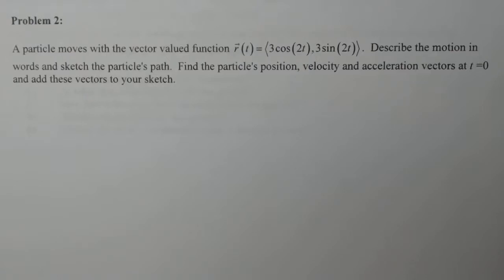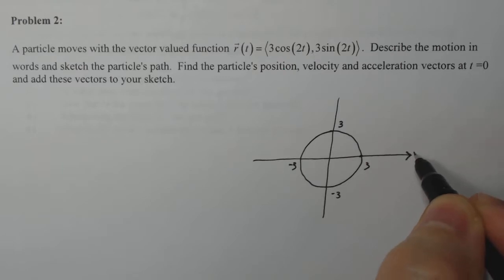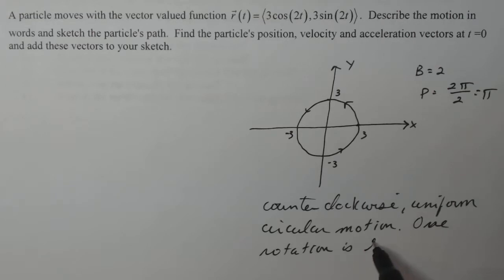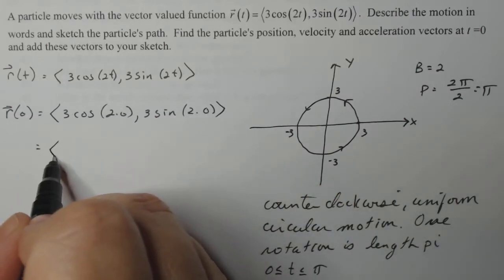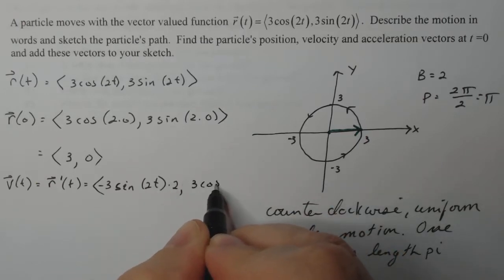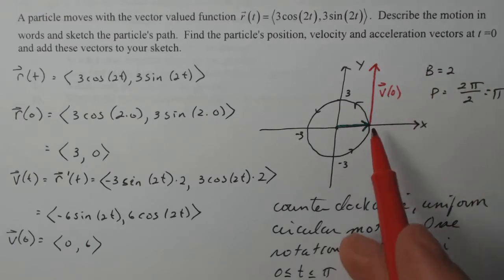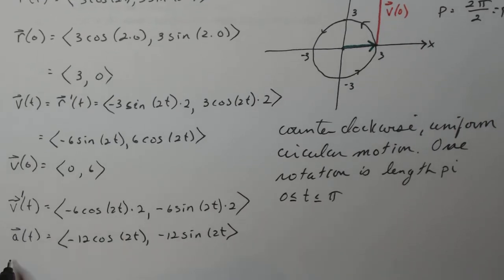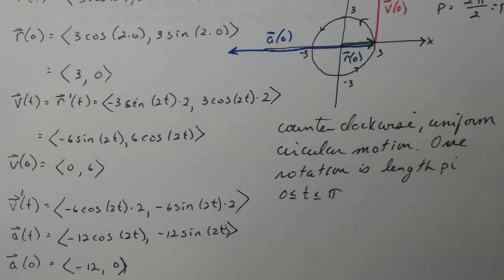Calculus 3: Motion, Velocity and Acceleration with Vector Valued Functions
A graphical and numerical description of motion, velocity and acceleration of a vector valued function.